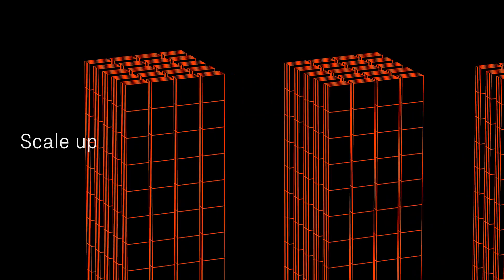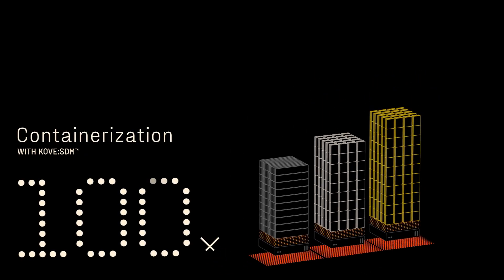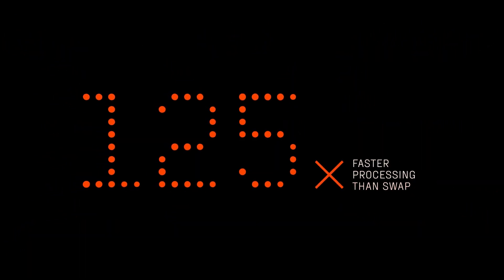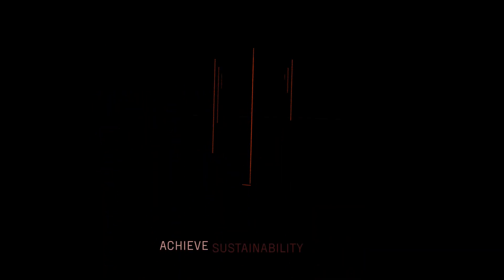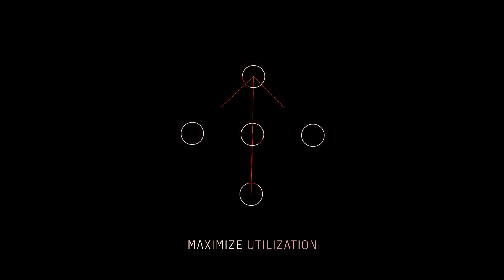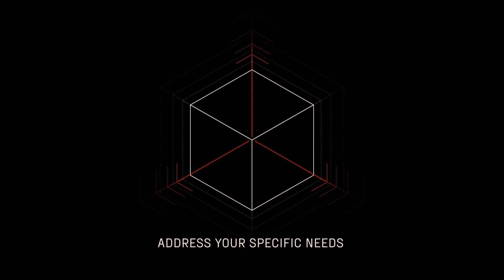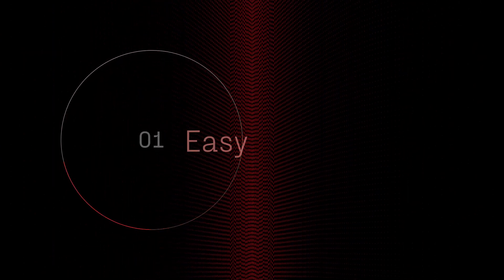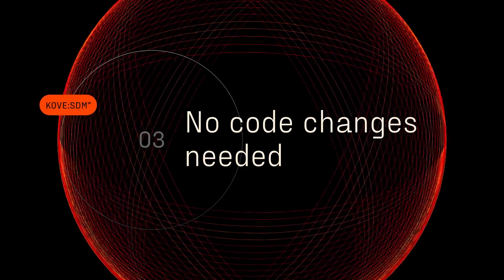Kove:SDM™ Unleash Transformative Growth Today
Kove:SDM™ is a breakthrough technology that empowers servers to draw from a common memory pool, so each job receives exactly the memory it needs.

125x Faster Than Swap: Enjoy the flexibility of swap -- and the performance of memory.

25-50% Less Energy Consumption: Reduce your power, heating, cooling, and overall environmental footprint.

100x More Containers: Scale out to increase your container density by 100x.

Unlimited Flexibility: Scale up a cluster beyond your physical memory.